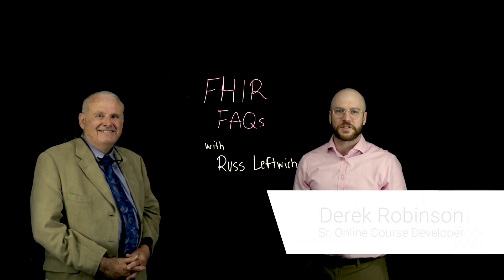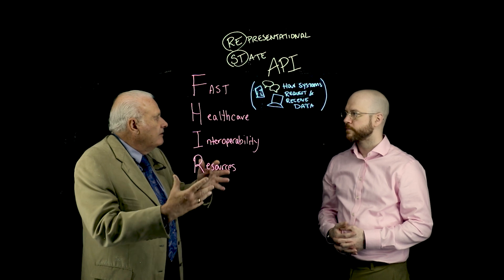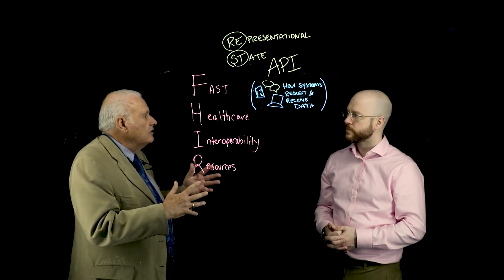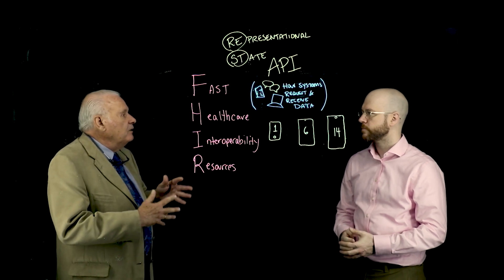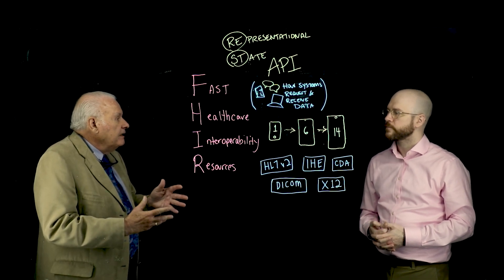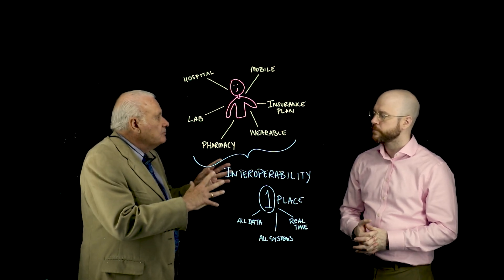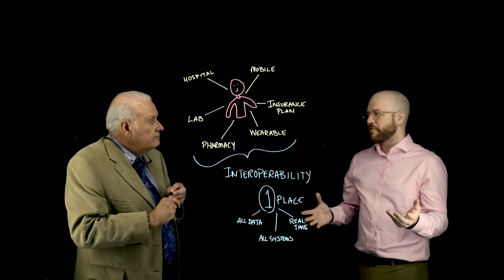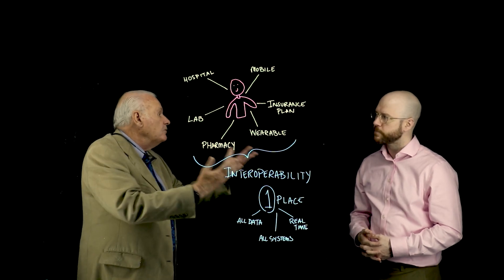FHIR FAQs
Learn about some of the most commonly asked questions that Russell Leftwich—Senior Clinical Interoperability Advisor at InterSystems—encounters pertaining to HL7 FHIR. To learn more about FHIR, see this video

0:00 - Introduction
0:17 - How new is FHIR?
1:41 - Will EHRs store data as FHIR?
3:47 - Is it risky to adopt quickly?
5:19 - Will FHIR replace other data formats?
6:43 - Does FHIR solve the interoperability problem?
8:41 - How does FHIR evolve so quickly?